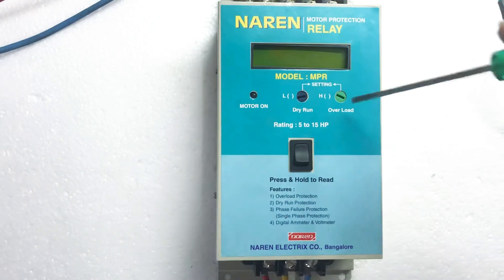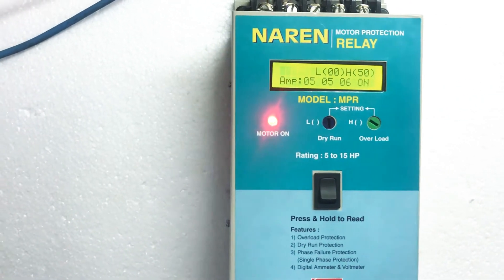Naren Motor Protection Relay Model MPR (English)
This product is suitable for 3 phase Submersible Pumps. Installing this product will convert any existing starter into a digital starter with Overload Protection, Dry Run Protection, Single Phase Protection. This unit also has built in 3 Phase Ammeter and Voltmeter. The connections are very simple. This product will also record the exact Ampere reading before it tripped due to overload and dry Run.